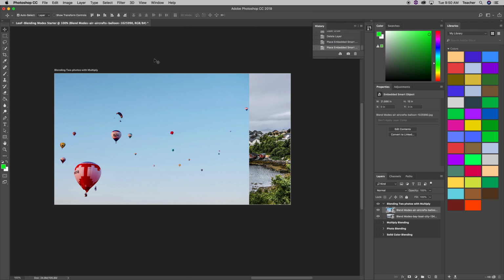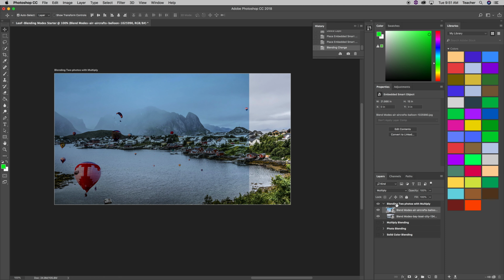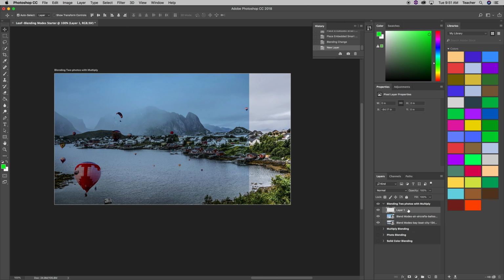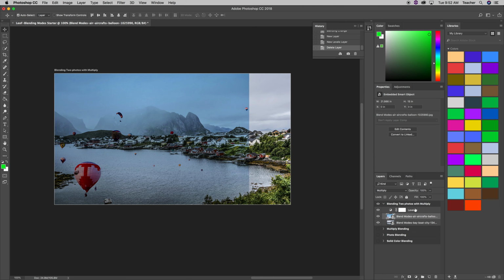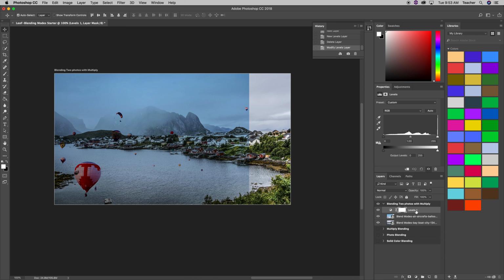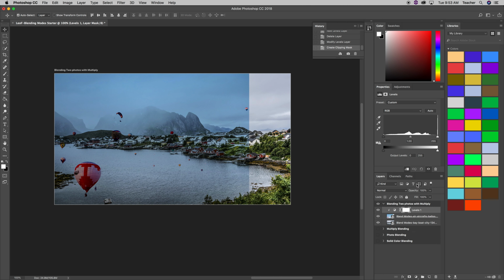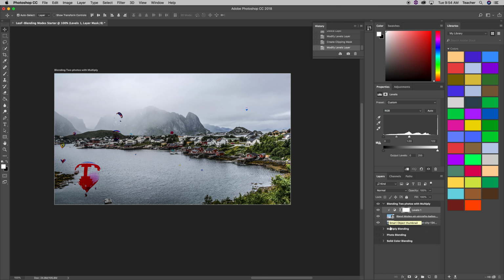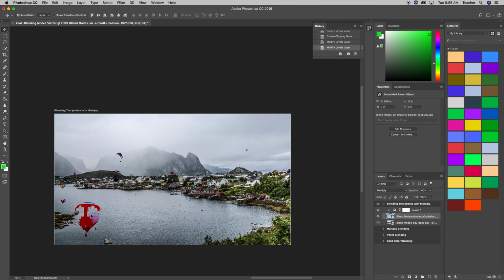PS Blend Modes 07 Blending two photos with Multiply and Adjustment Levels layer